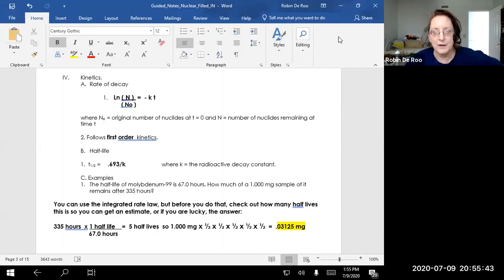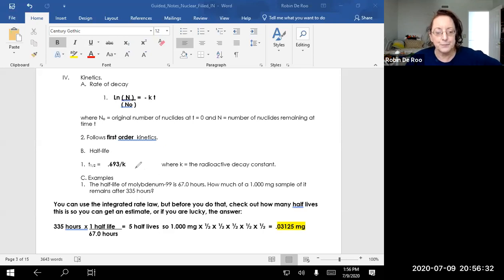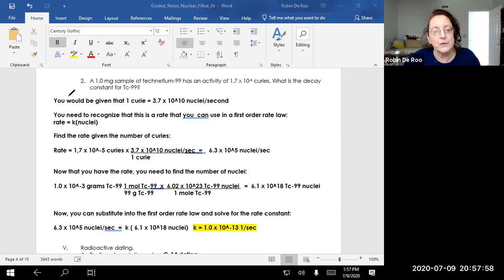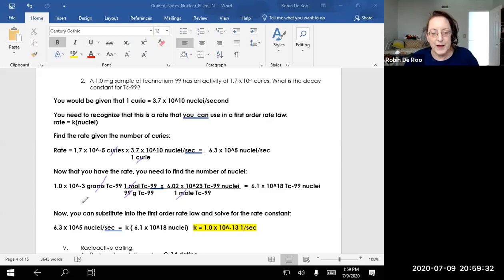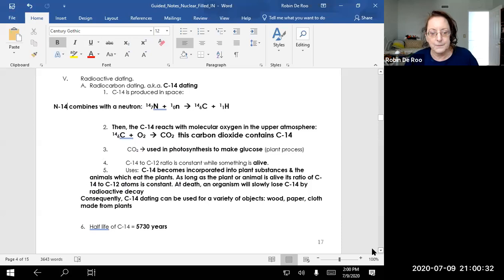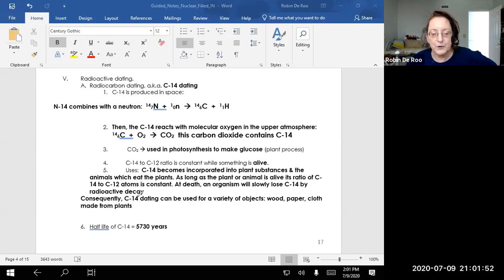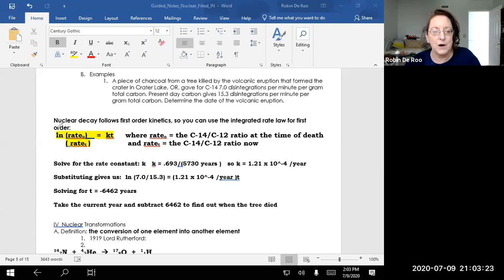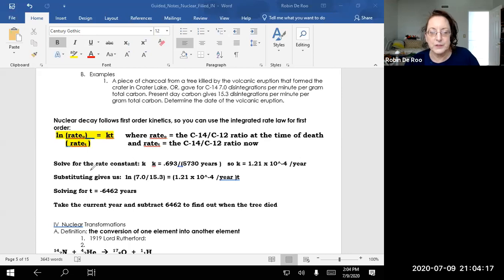Nuclear 2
Nuclear kinetics, carbon 14 dating